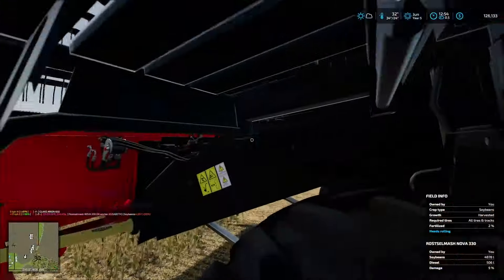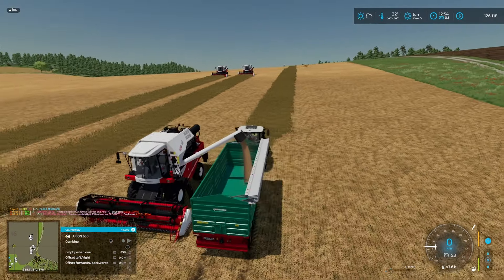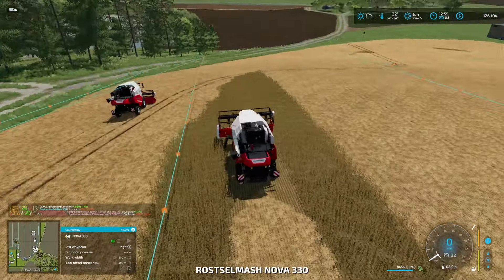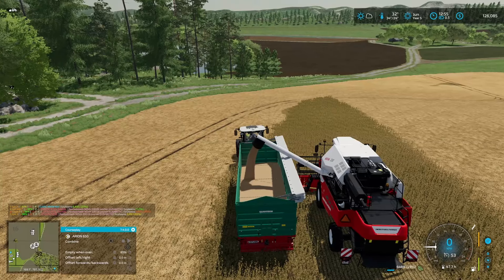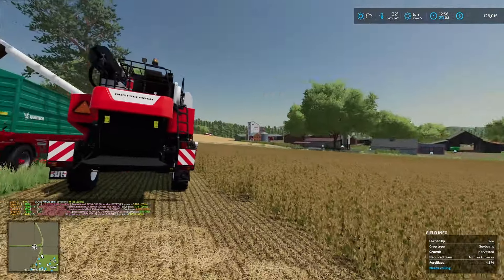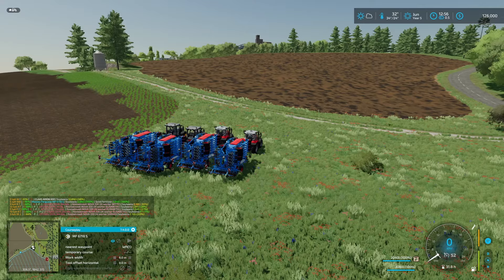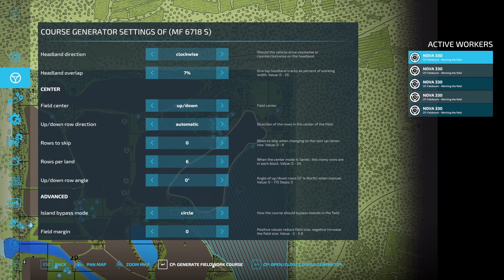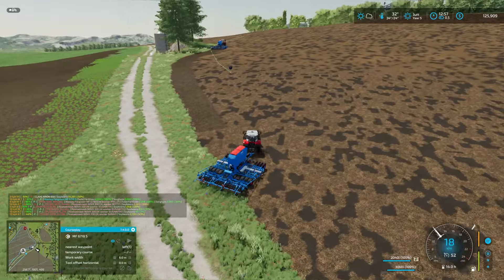COORDINATING THE TEAMS IS KINDA FUN! SO MUCH SOYBEANS! - Farming Simulator 22 - EP56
Game Settings:

Economic Difficulty: Easy
Traffic : Optional
Loans: No
Leasing: No
Super Strength: No
Seasonal Growth: Off
Days per month: 1
Snow: On
Crop Destruction: Optional
Periodic Plowing Required: Optional
Fieldstone: Optional
Lime Required: Optional
Weeds: Optional
AI Worker Refill : All Off
Mods: Modhub + Autodrive (Avoid unreal equipment)

Collaboration Settings:

Two episodes per week (I will do Saturday and Tuesday)
Each episode is one day/month
Use hashtag
This is for fun, not competition. I'll try for 25-30 episodes
Settings are optional except for the 200HP limit. You do you!